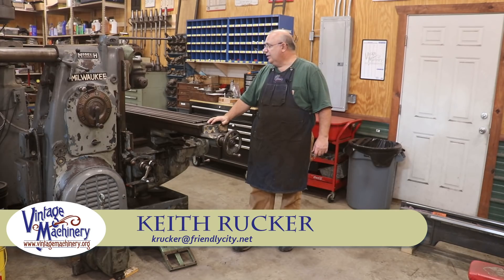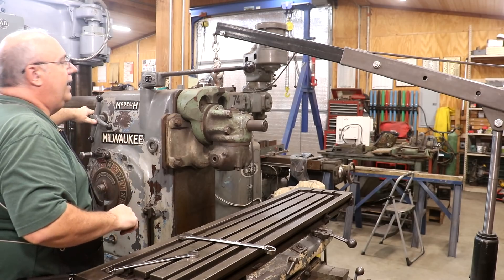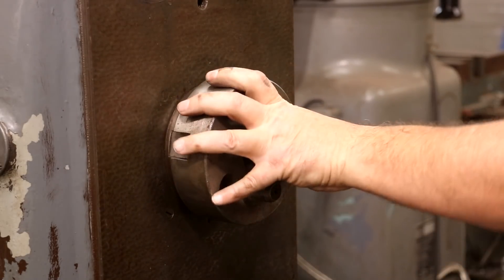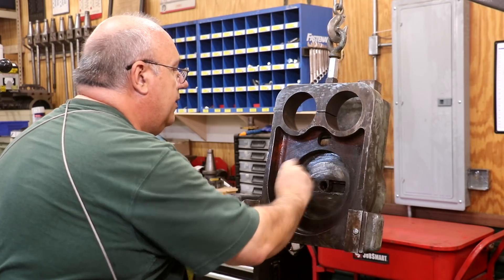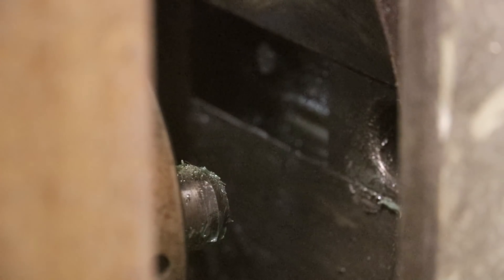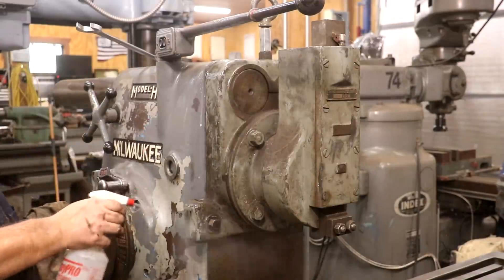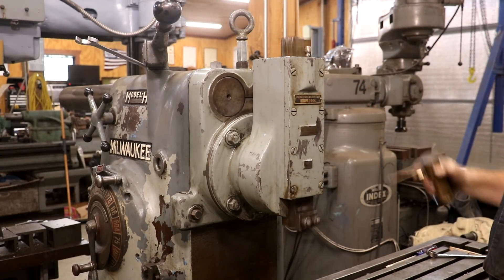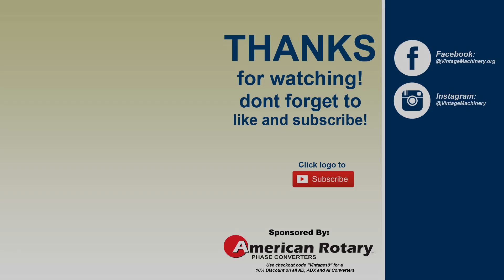Slotting/Shaper Attachment for a Kearney & Trecker Horizontal Milling Machine